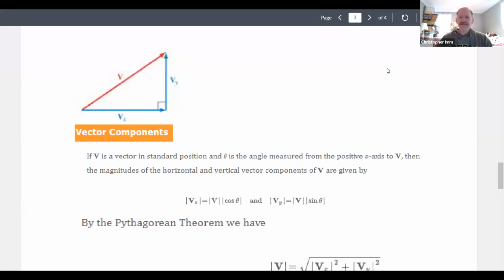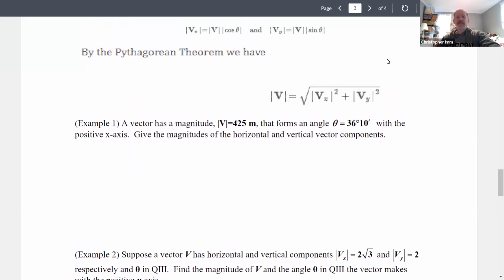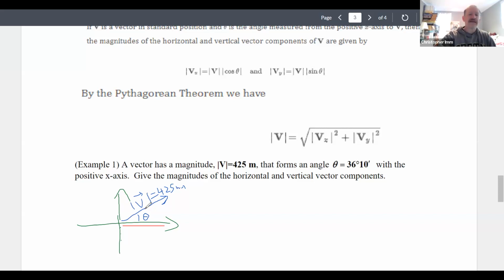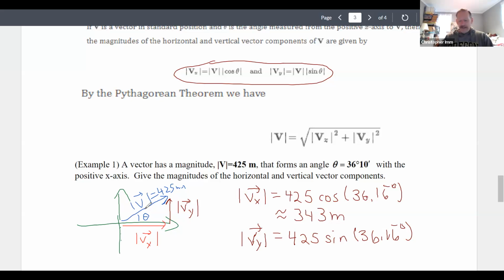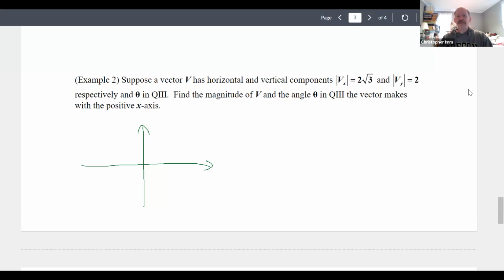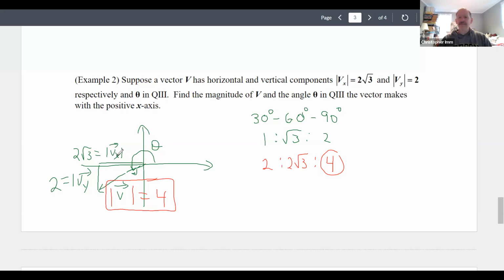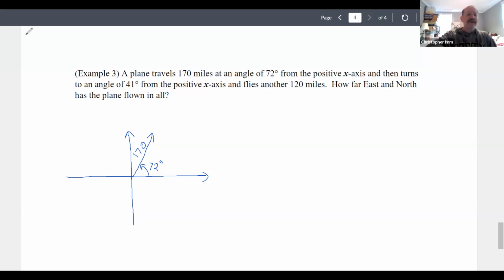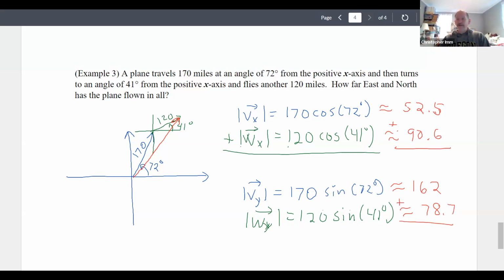Trigonometry Section 2.5 Vector Examples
In this video we use our definitions and trigonometry to calculate properties of vectors.